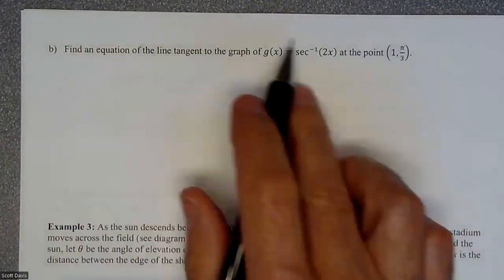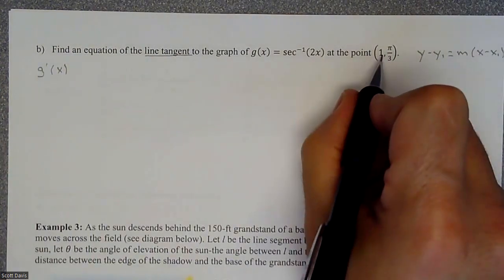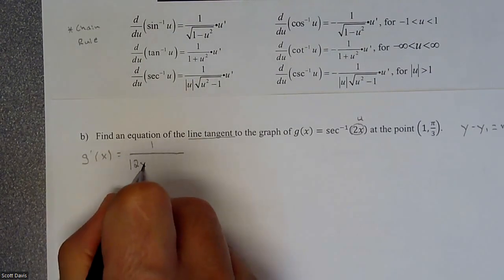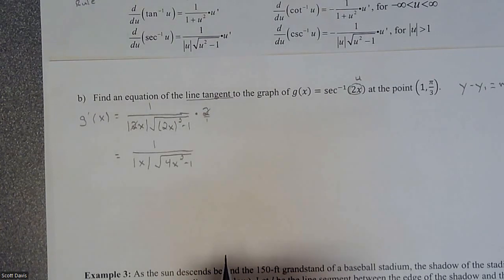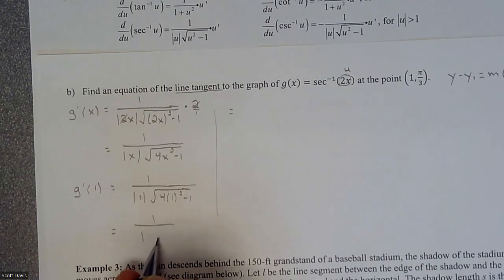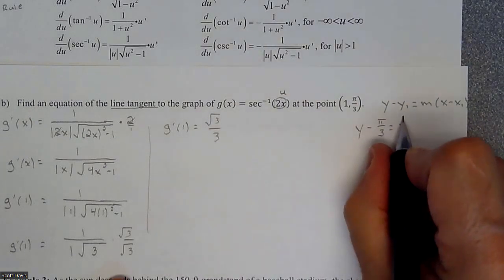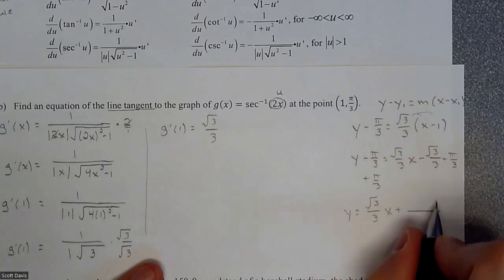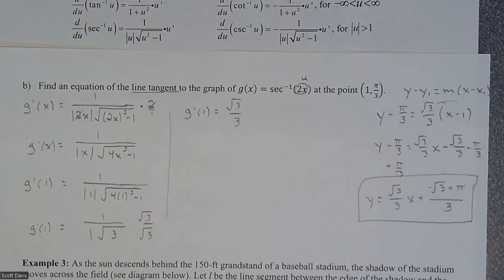Calc 1/AB - Finding the Tangent Line at a Point of an Inverse Trig Function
Calculus AB and Calculus 1 - Finding the derivative of an inverse function to determine the tangent line at a particular point.